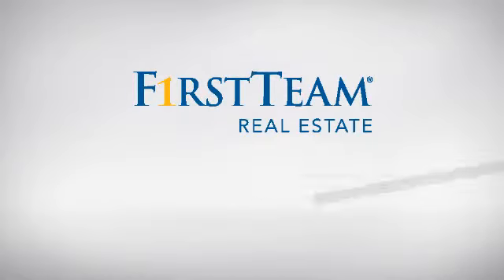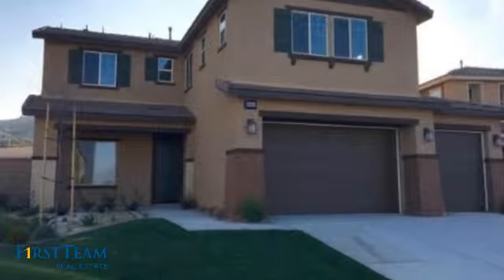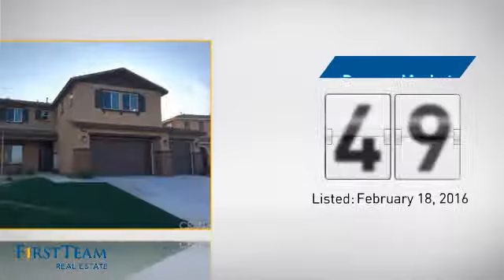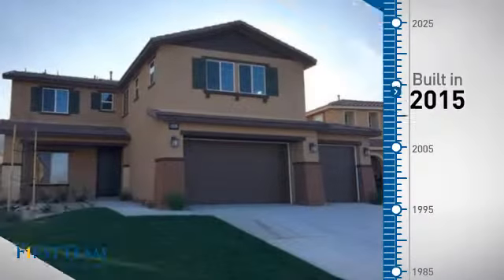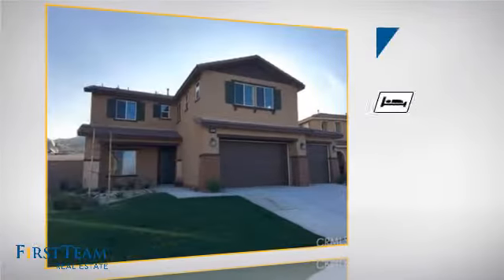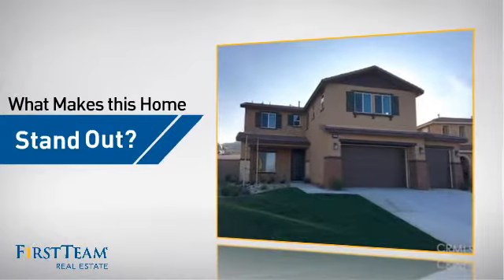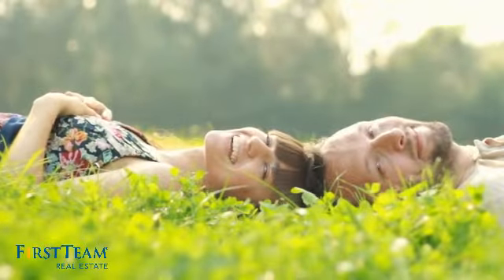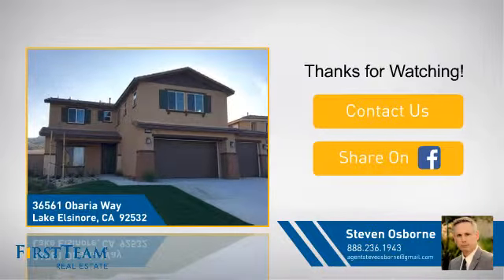36561 Obaria Way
Energy efficient features throughout to save you $$. Located west of Canyon Lake in the foothills of Lake Elsinore, adjacent to a brand new elementary school. The award-winning master planned community of Canyon Hills offers convenient shopping, neighborhood and community parks, recreation centers, 900 acres of preserved open space.